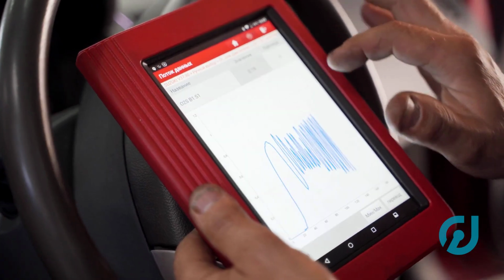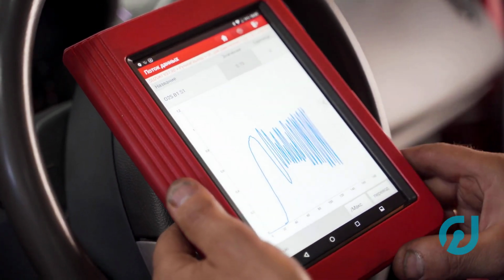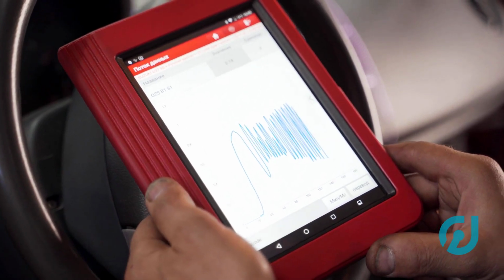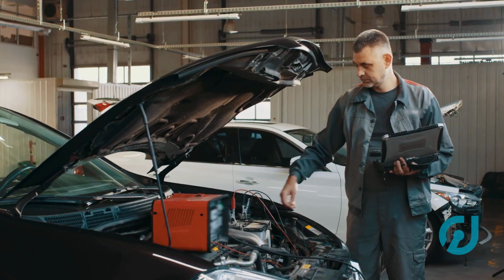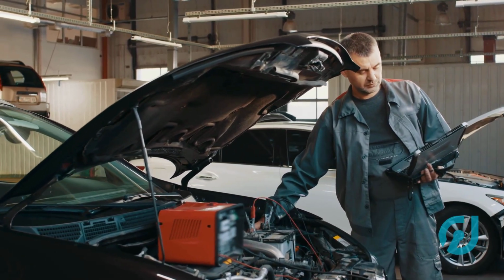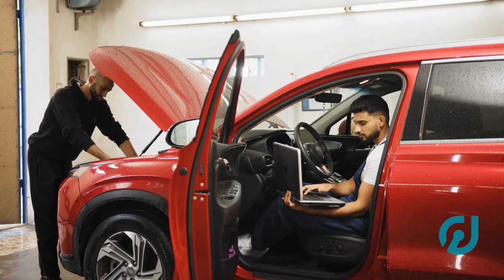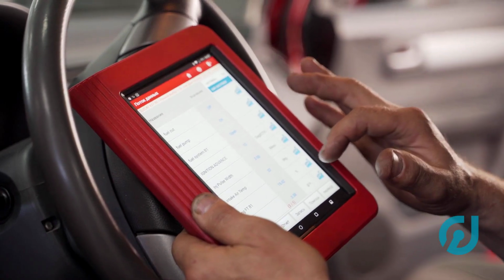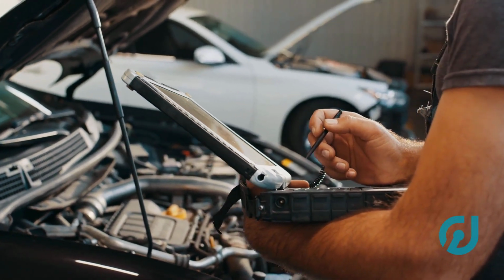Clear VW & Audi Airbag Crash Data | DIY Reset Method That Works!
⚠️ STOP! Don't pay the dealer $150 just to read a code. Most cheap scanners CANNOT reset Airbag (SRS), ABS, or Transmission codes. These are the specific professional tools I use to fix these safety systems at home:
🛠️ Best Professional Scanner (Fixes Airbag/ABS/SRS):
➤ FOXWELL NT301 Pro

📱 Best Bluetooth Scanner (iPhone & Android): (Access hidden dealer codes wirelessly)
➤ BlueDriver Bluetooth Pro

🚗 Best Budget Scanner (For Check Engine Light Only):
➤ ANCEL AD310

Airbag light stuck on after a crash or seatbelt tensioner deployment? In this video, I’ll show you how to clear crash data from the airbag module on VW and Audi vehicles using a proven DIY method — no need to replace the module or go straight to the dealer.

We’ll walk through what crash data is, why it locks your SRS system, and how to safely reset the airbag control unit (ACU) using tools like VCDS, OBD programmers, or EEPROM/hex editors. Whether you're working on a Golf, Jetta, A4, A6, or similar model, this guide will help you bring your system back online and clear that persistent airbag light.

🛠️ Found this video helpful? Got questions or need help with your specific model? Drop a comment — I’m here to help you fix it right!